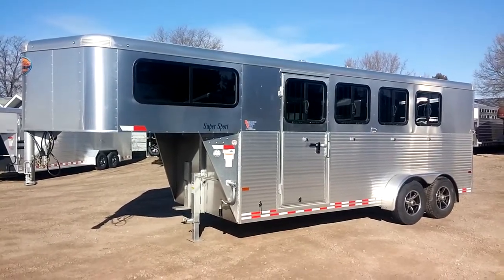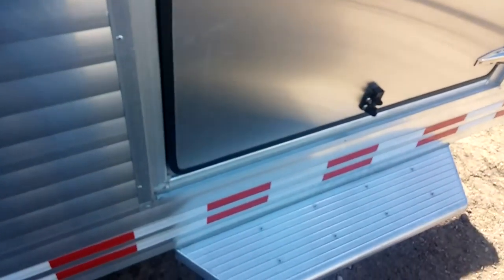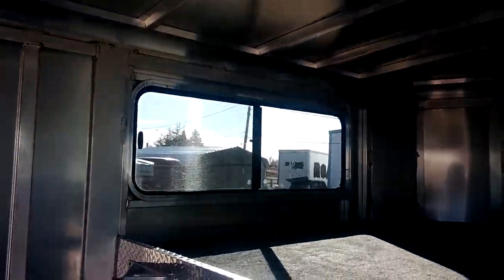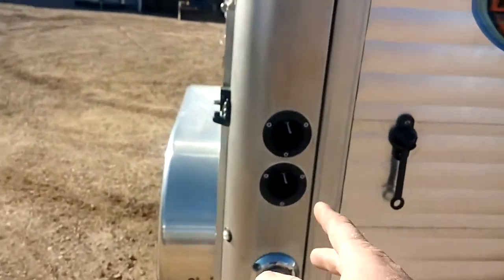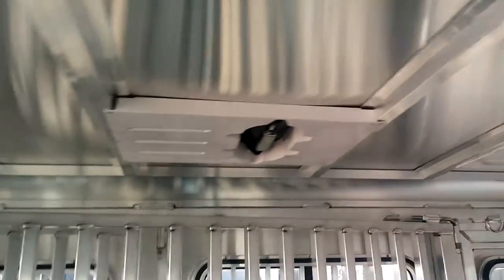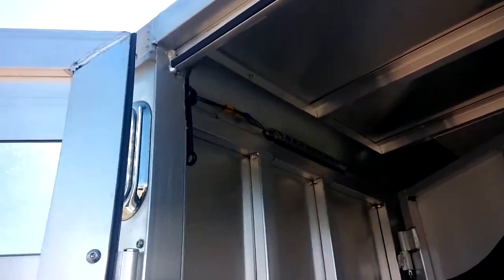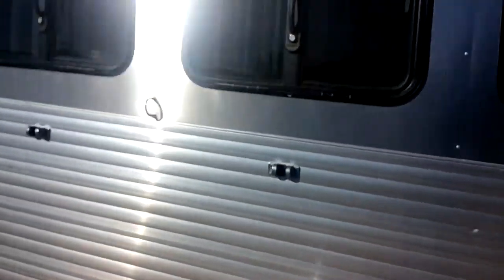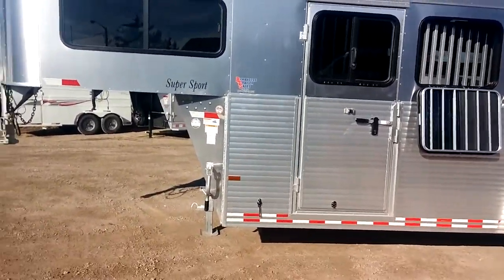NEW 2016 SUNDOWNER 4 HORSE SUPER SPORT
Rear tack - dividers - swingout saddle rack.